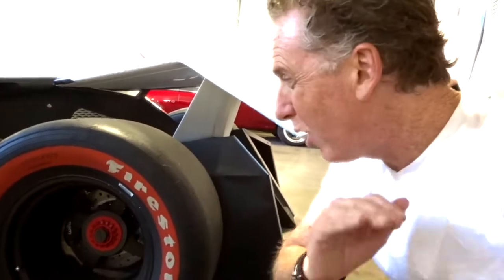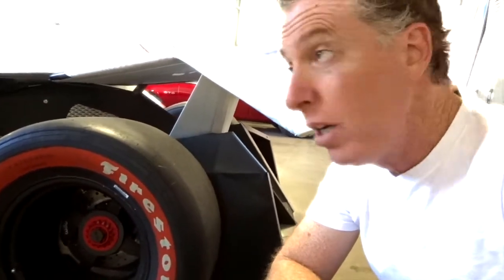Full Size BEACH BOMB BUS in Top Secret Hot Wheels Garage! - Fireball Tim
Full Size BEACH BOMB BUS in Top Secret Hot Wheels Garage! - Fireball Tim - Fireball spots several cool full size Hot Wheels Cars (including the BEACH BOMB BUS) in this Top Secret Hot Wheels Garage!